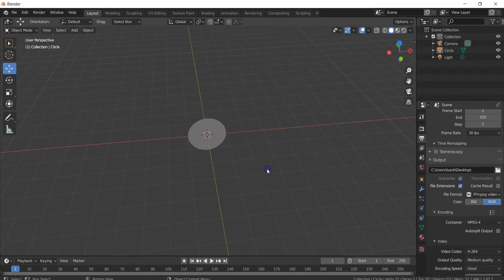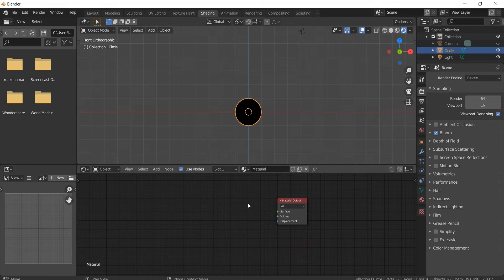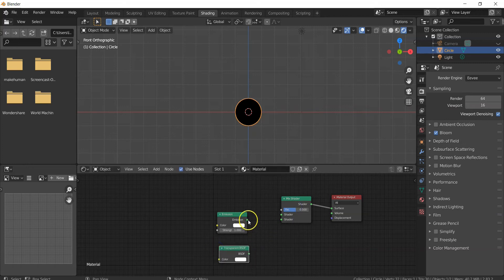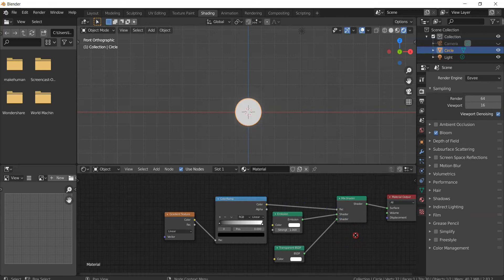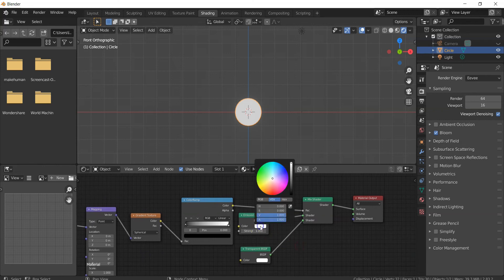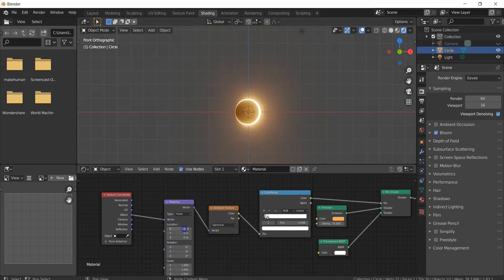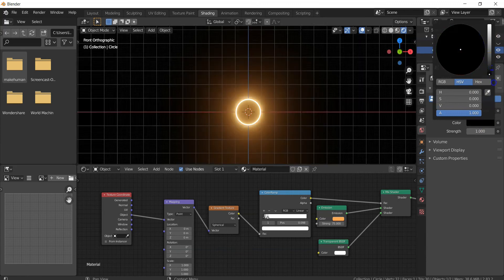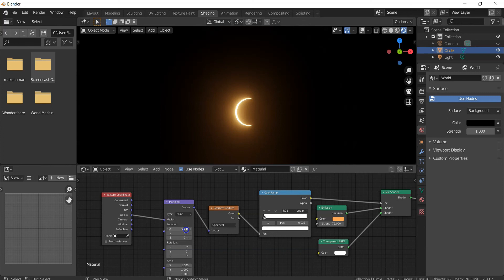Blender Tutorial: Solar Eclipse Procedural for Beginners.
Hey Fellow Blender Magicians, This is a short tutorial for beginners on creating a procedural Solar eclipse with very few nodes.
Please leave your opinions in the comments.